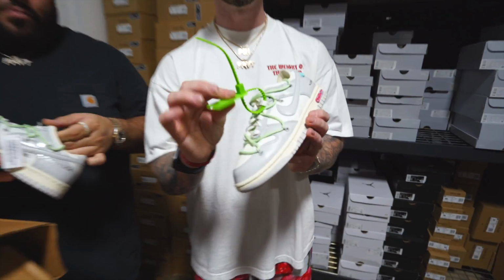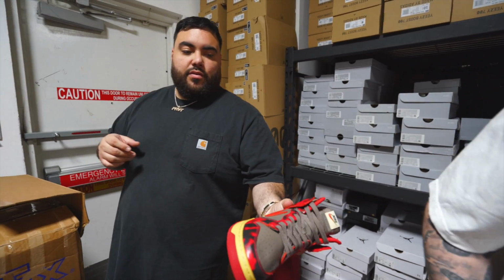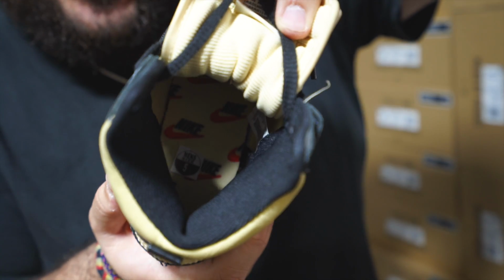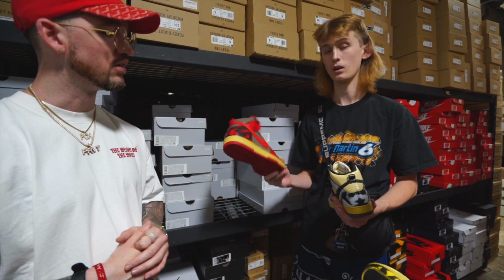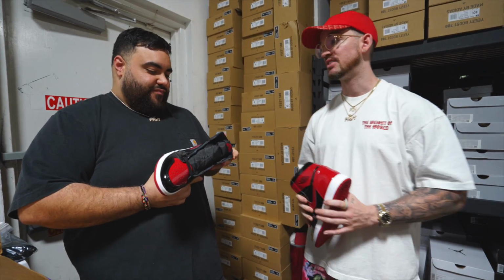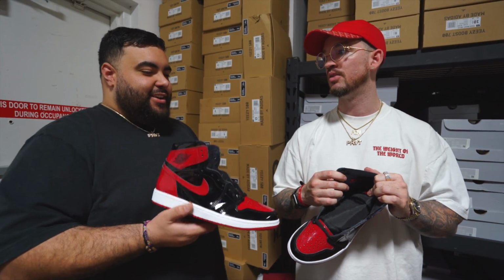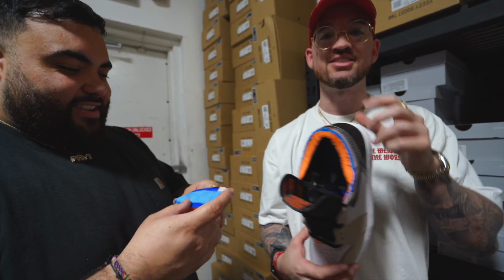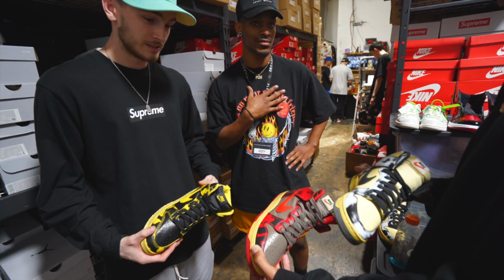WE CUT THE UNRELEASED JORDAN 1 PROTOTYPE IN HALF *EARLY BIRD SPECIAL*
WE CUT THE UNRELEASED JORDAN 1 PROTOTYPE IN HALF *EARLY BIRD SPECIAL* | Private Selection Ep. 38

Master Chef Ian has done it again with another PLETHORA of Early Birds. In this episode, we take a look at another Off-White "The 50" colorway, the Acid Wash Dunk pack, the Jordan 1 Patent Breds, and we even get a little crafty and cut up the upcoming Jordan 1 Prototype!

Are you rocking with Jordan 1 Prototype as is or would you cut your pair?

🚗 Visit Private Selection:

13350 Dallas Pkwy #3600, Dallas, TX 75240 Located in Galleria Dallas

🎥 Edit

@michael_hatton (Editor/film)